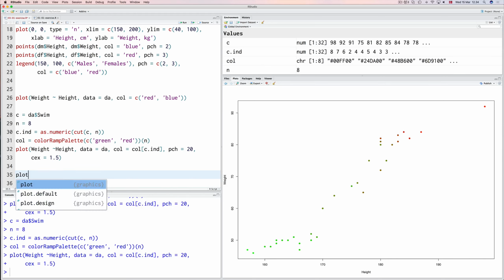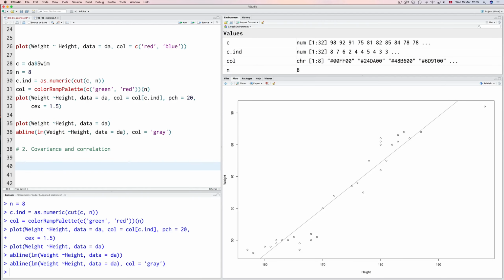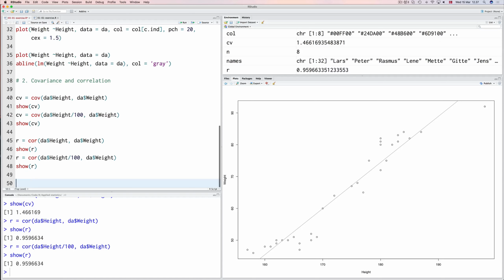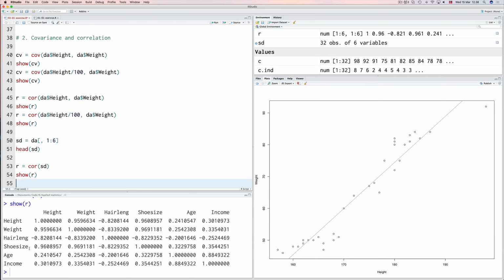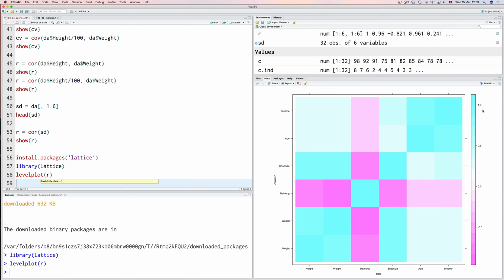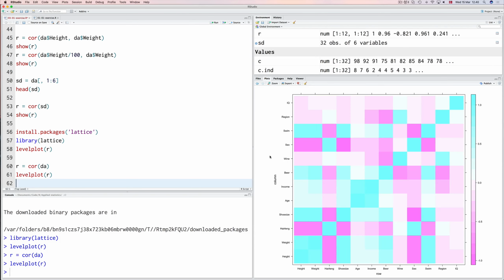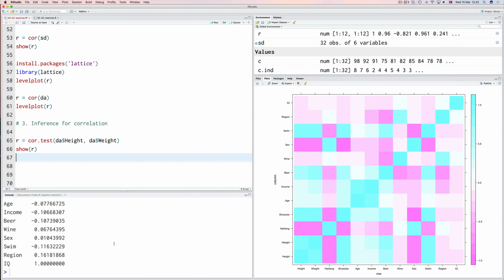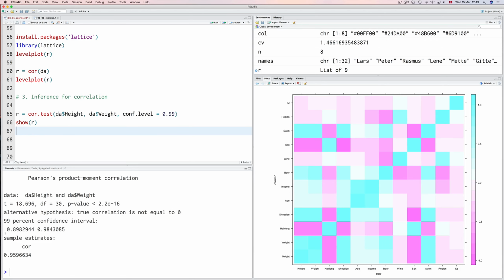B3.01h - Covariance and correlation - How to do things in R - Part 2